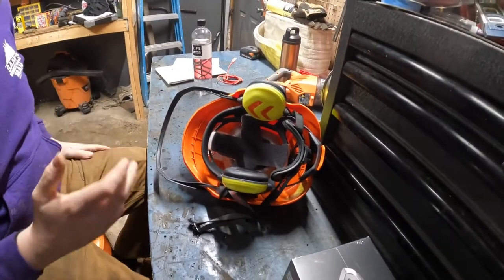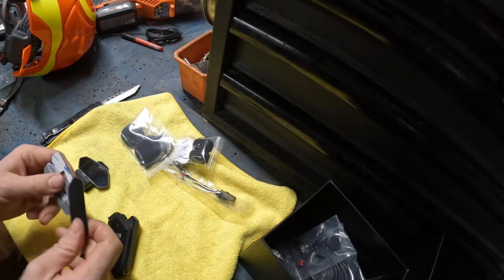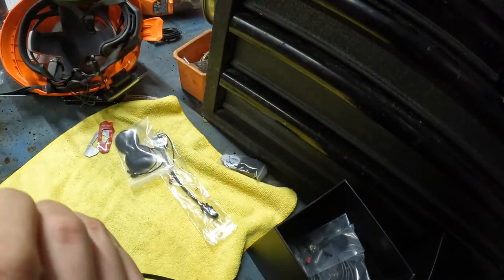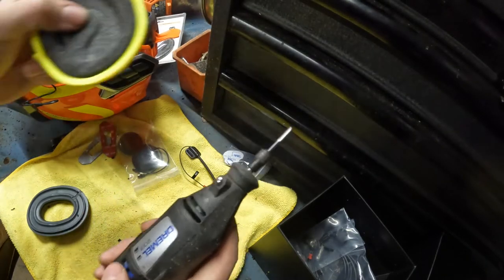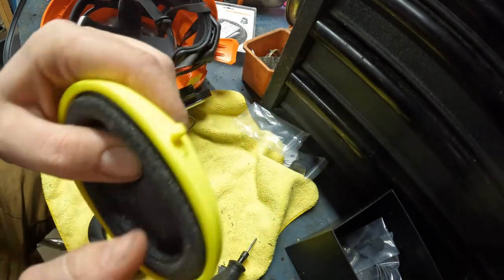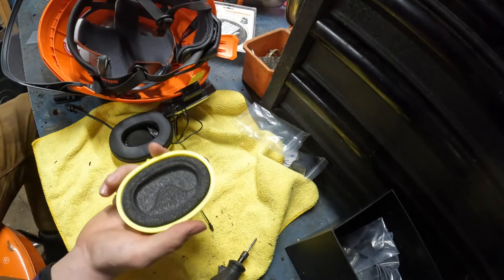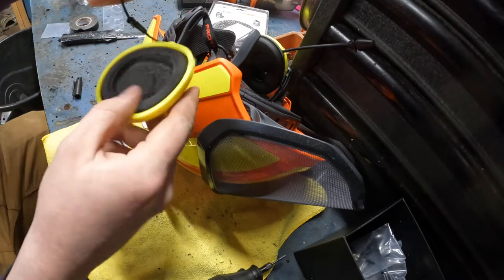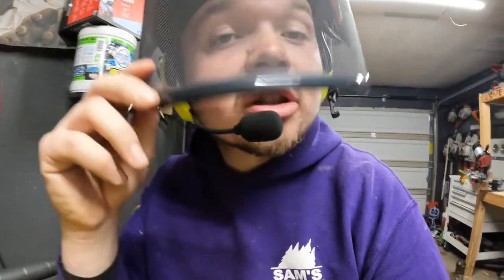Sena hardhat install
Ive been asked many times of senas to b e installed on protos hard hats
this is on e of the best ways to mount it and keep the wires inside away from branches and trees its not sped up my hands do move that fast lol